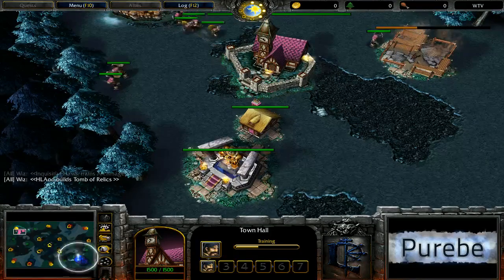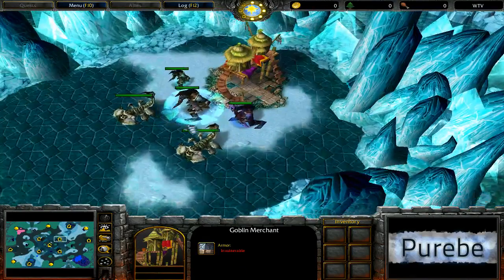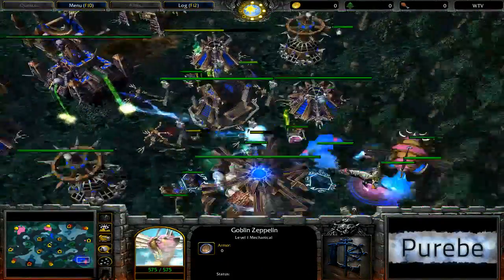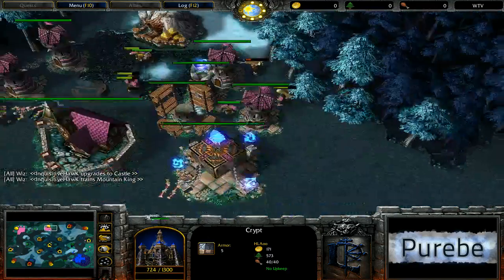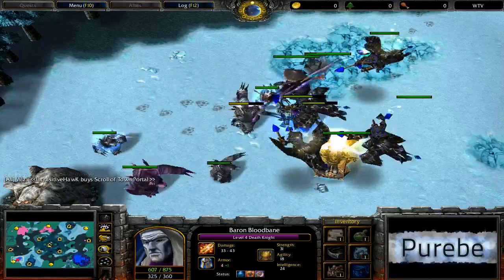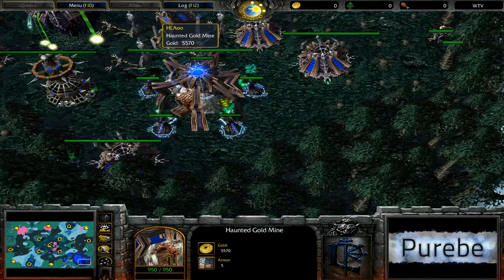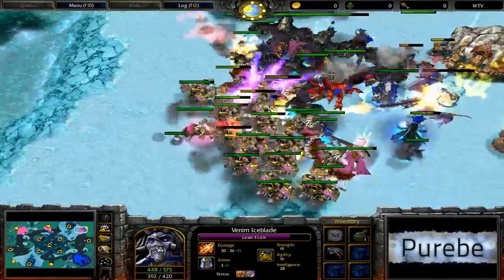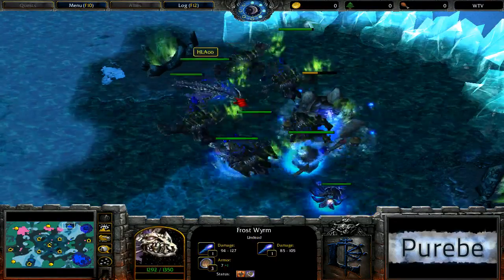The War Cast - HawK (HU) vs HLA (UD) - WC3 #234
NOTE:  The audio is a little on the quiet side - sorry.  My headphone amp was up too high during sound check and I didn't realize it until post - my bad.

This is game three in the series between HawK and HLA for ZOTAC #303!  We revisit a "ladder favorite" (?) in this league-rendition of the classic map, "Crystal Kingdoms" - version 1.3.

Credits:
Music
A Letter from Dublin
From:  Music4YourVids.co.uk

POSSIBLE SPOILER ALERT

This was played for the ZOTAC #303 quarter finals, best of three style.